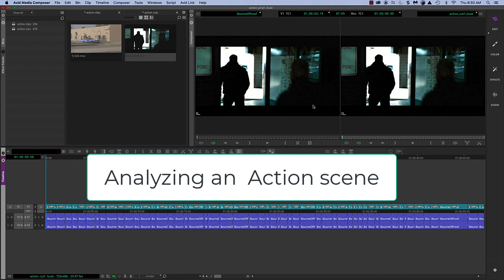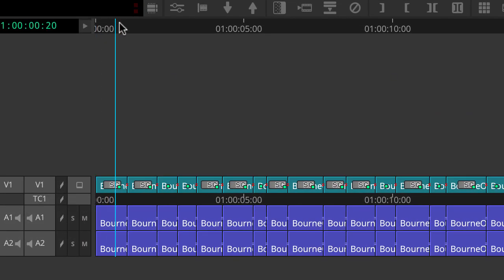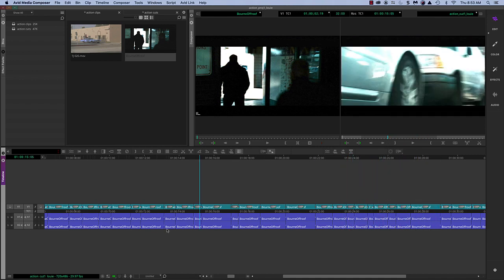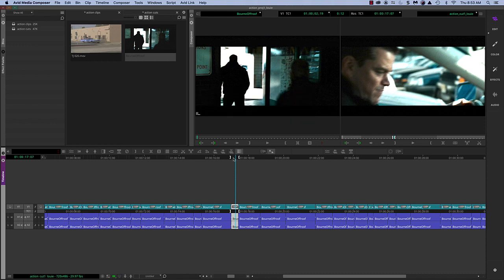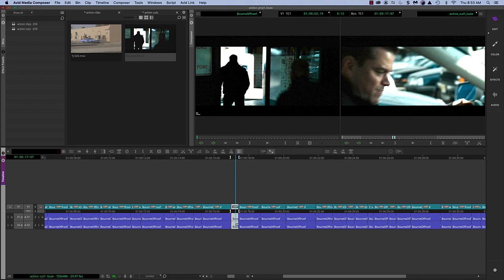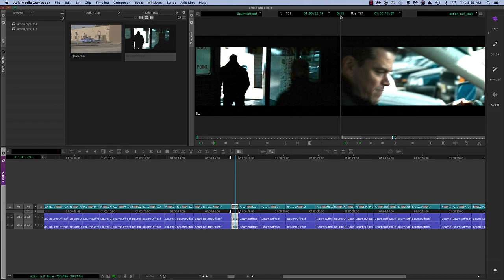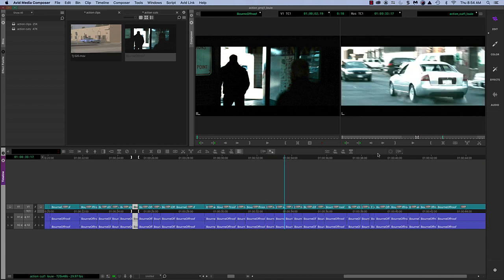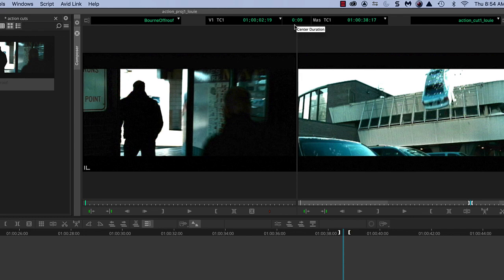Analyzing Action scene